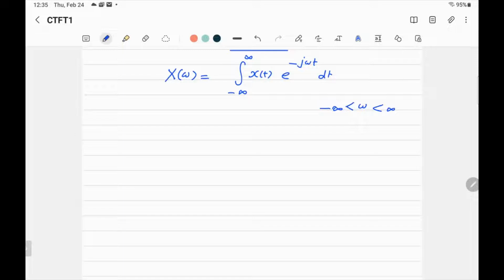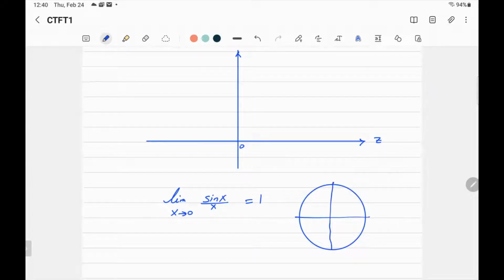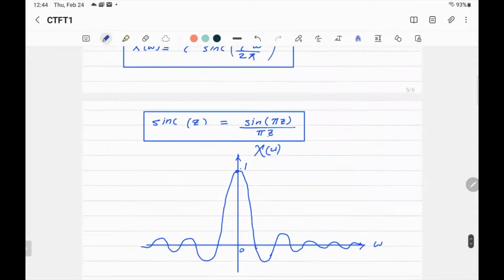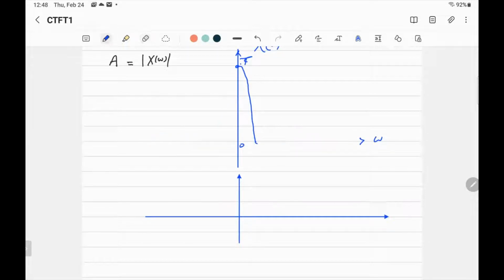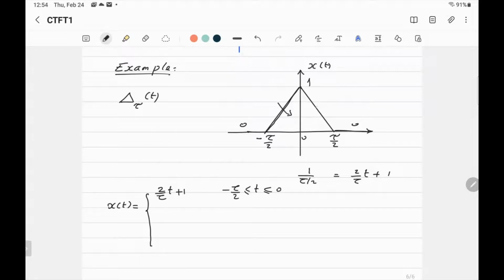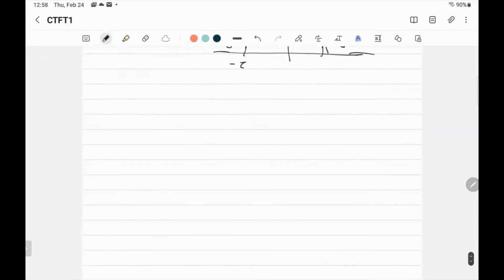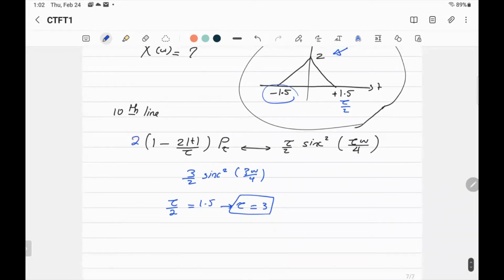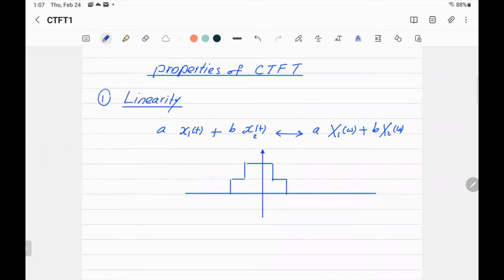Continuous Time Fourier transform Properties 1